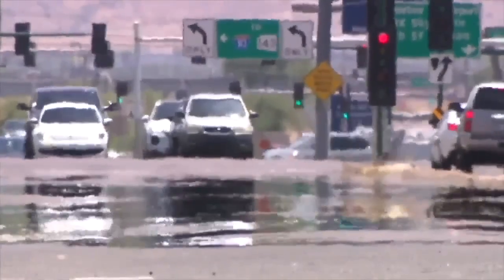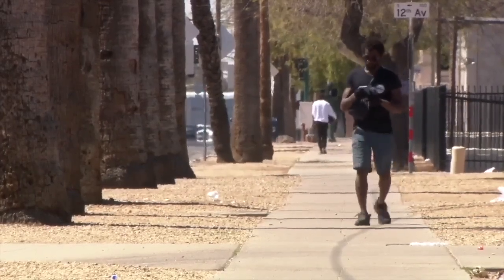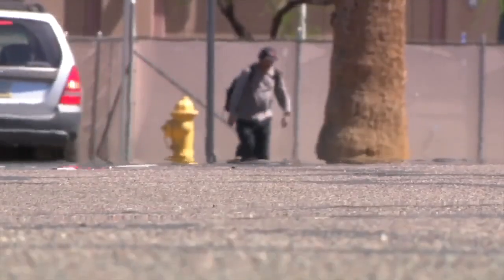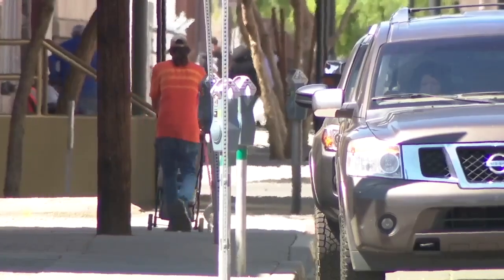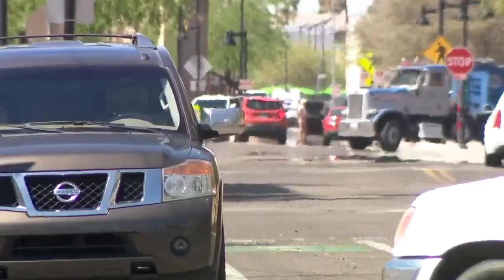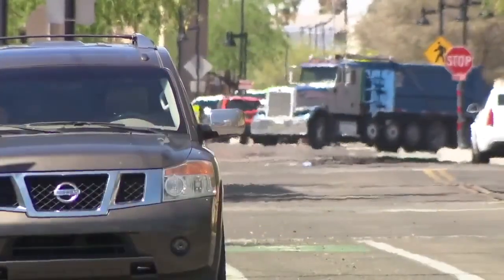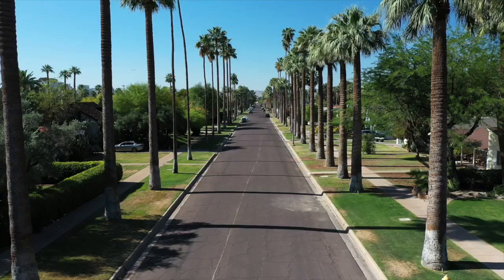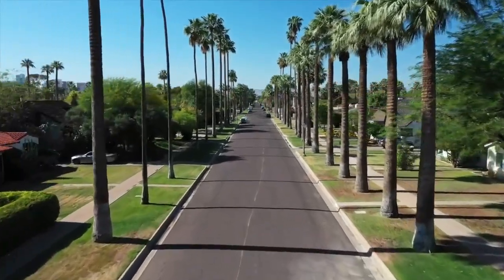A look at the urban heat island effect and solutions to cool the Valley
Extreme heat is the leading weather-related killer in the United States, with heat waves responsible for more deaths than other extreme weather events like tornadoes, flooding, or hurricanes, according to the National Weather Service.  The most serious health impacts of a heat wave are often associated with warm overnight temperatures, the Environmental Protection Agency warns.